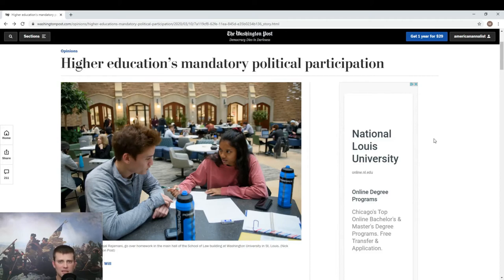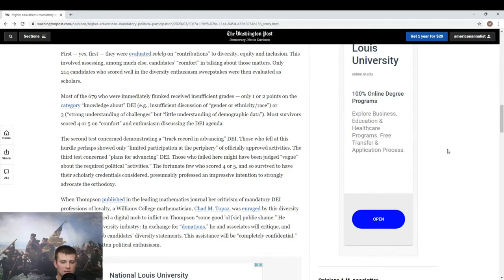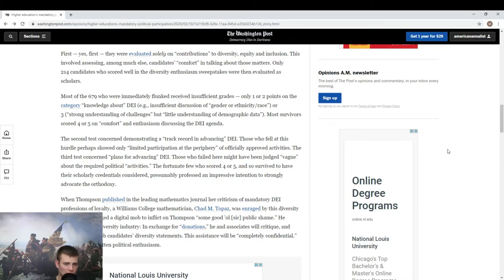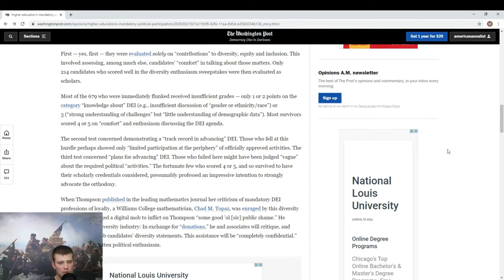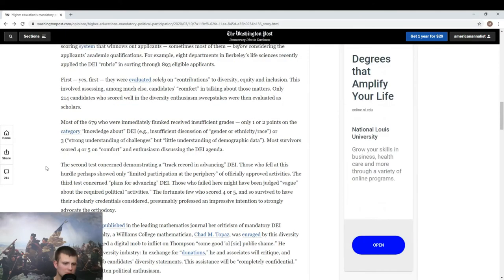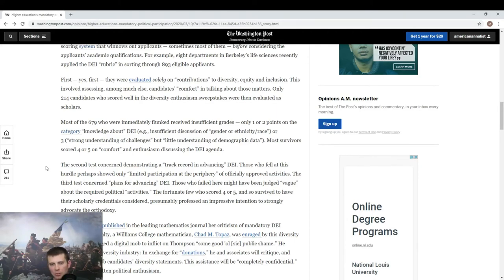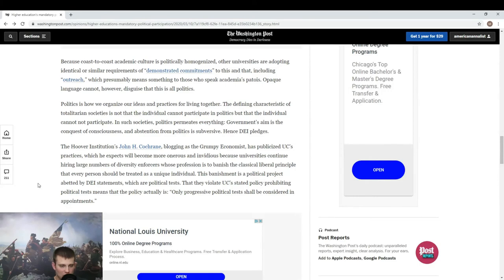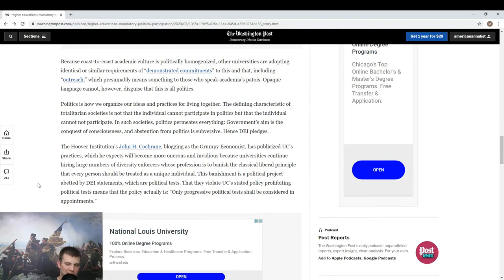UC Berkeley and DEI Requirements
UC Berkeley has some new hiring requirements and none of them are academic.